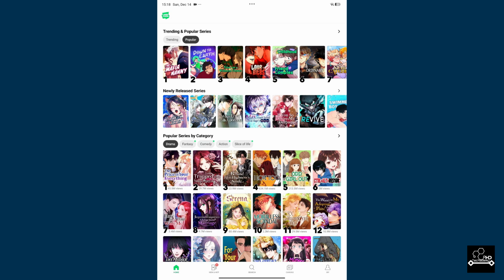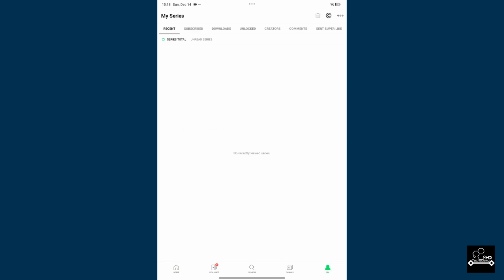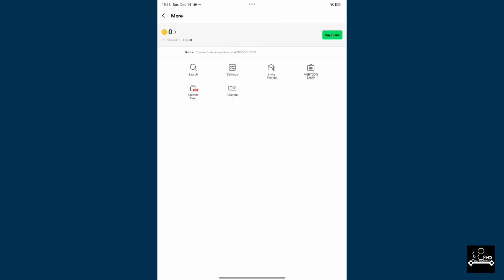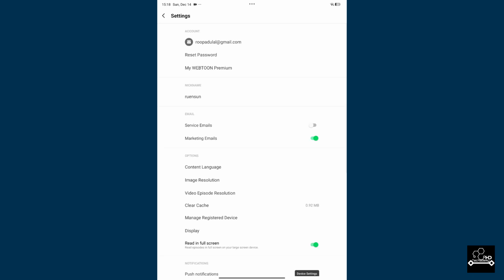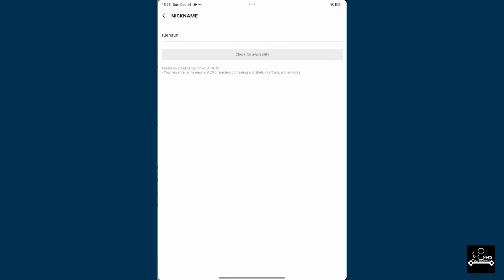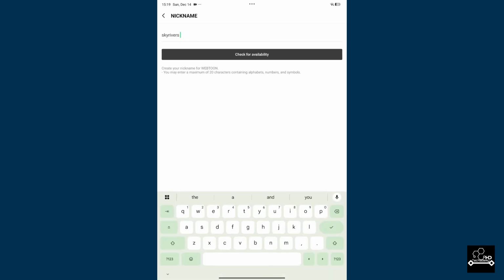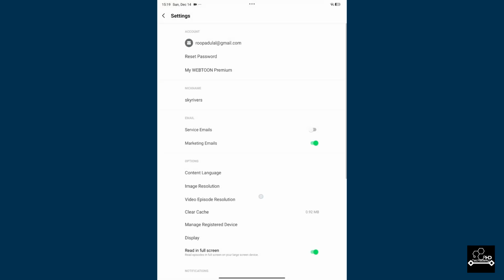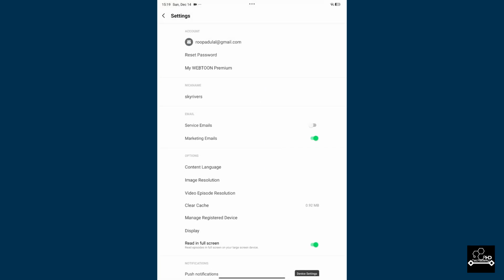How to Edit Your Nickname on Webtoon App 2025? Update Your Webtoon Profile Name in Minutes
Want to change your nickname on the Webtoon app? In this step-by-step tutorial, we’ll show you exactly how to update your display name so your friends and followers see your new nickname instantly. Follow along and customize your profile in minutes!